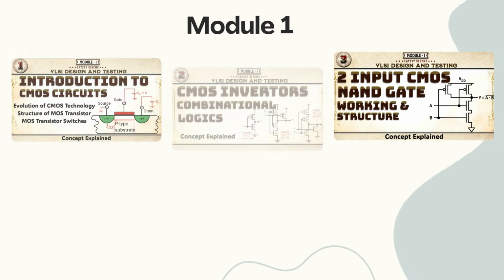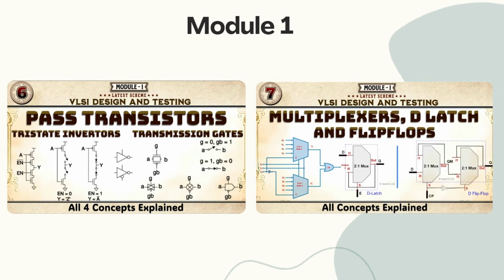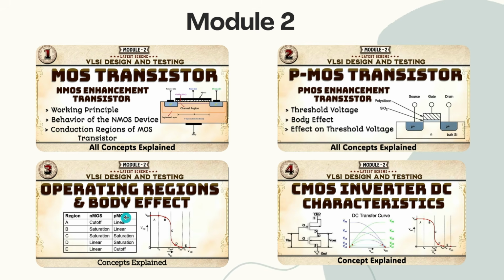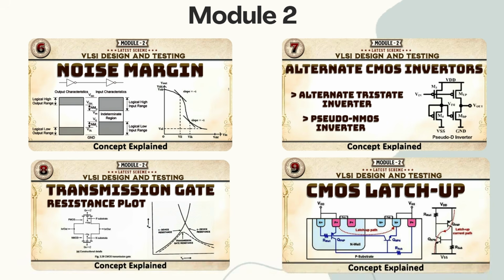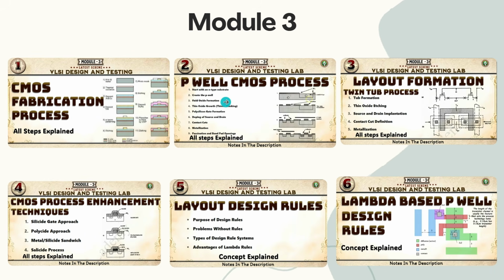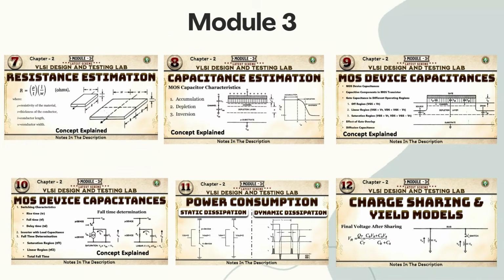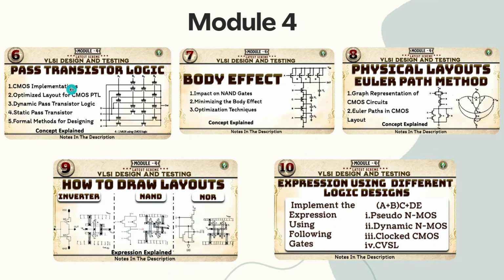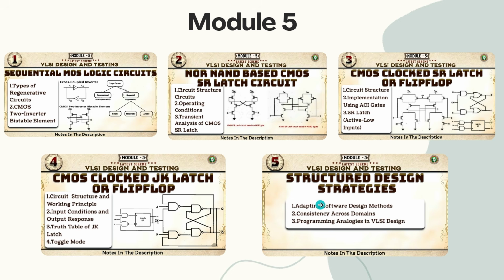VLSI Design & Testing 6th Sem Complete Playlist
Time Stamps:
00:00-INTRO
00:44-MODULE 1
03:27-MODULE 2
06:17-MODULE 3
08:54-MODULE 4
11:13-MODULE 5

VLSI design
CMOS circuits
MOS transistors
CMOS logic
MOS transistor theory
threshold voltage
body effect
CMOS inverter
noise margin
latch-up